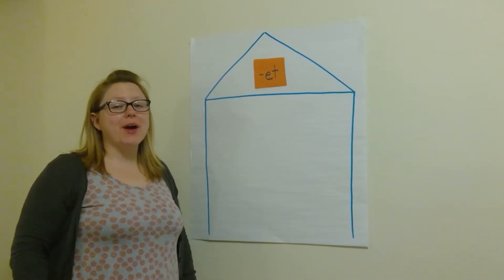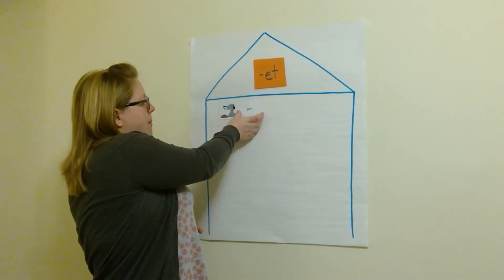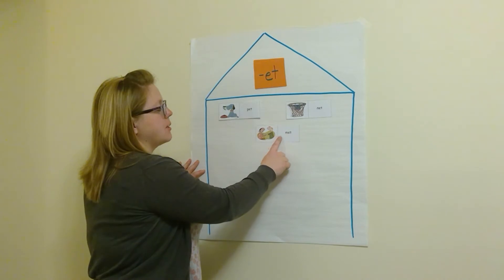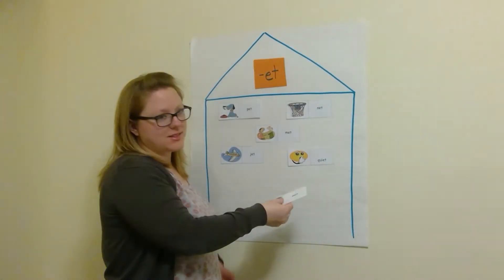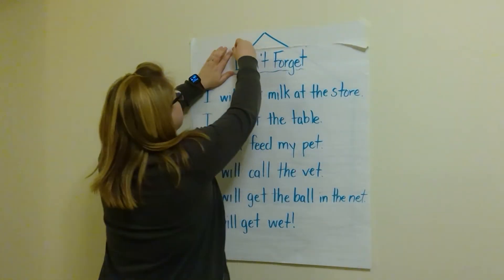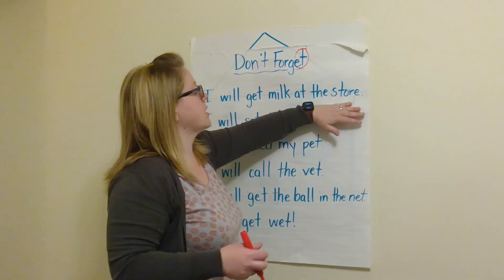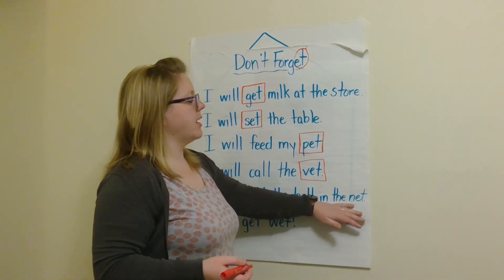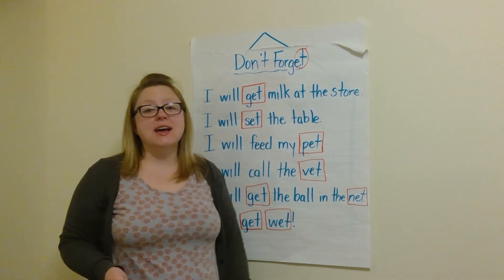BE PreK Packet 7 / Day 1 Phonics et word family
The Belair-Edison School | PreK